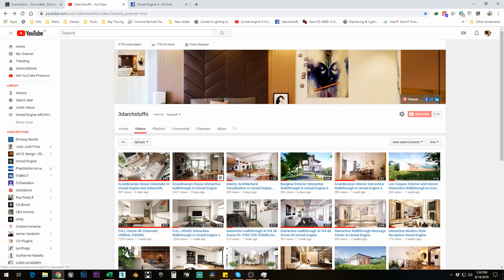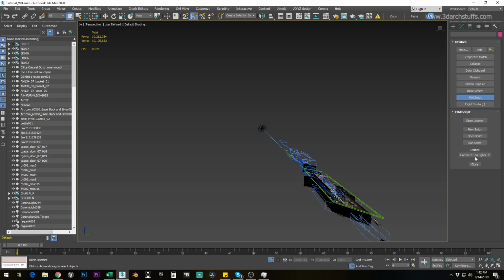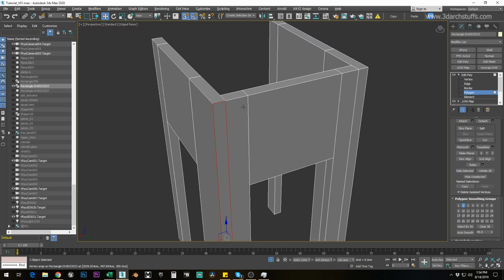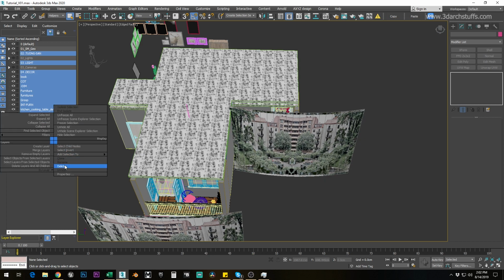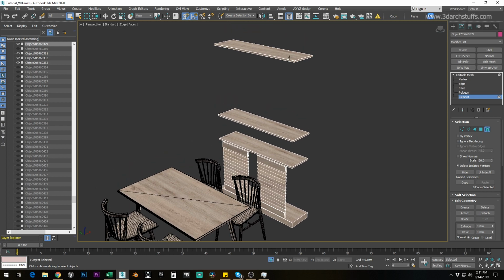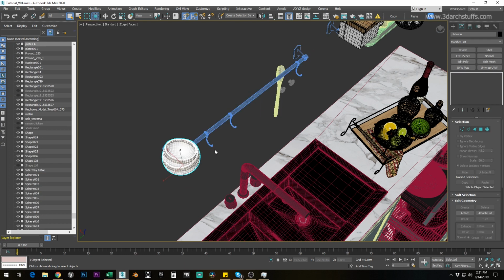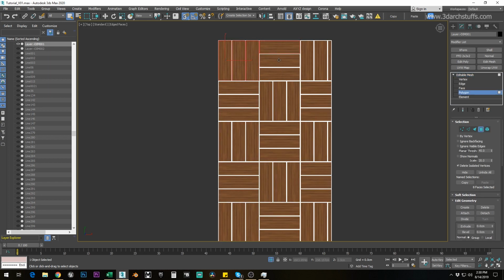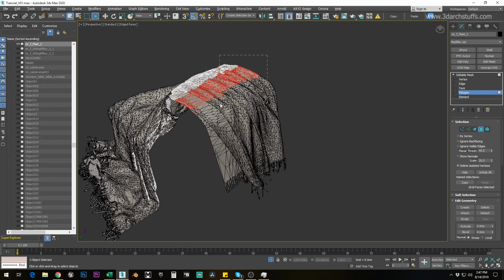Unreal Engine Scandinavian interior realtime archviz tutorial step by step PART 01.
In this course, you will learn everything you need to know about architectural visualization using real-time technology with Unreal Engine (UE4), the most advanced and professional real-time tool available to arch viz artists (It's also free). You will also make use of Data smith, a tool designed to translate your 3d rendering projects into real-time (projects can come from 3ds Max, Blender  3D, Revit, SketchUp, etc.) The course will be split into several small sections, with some sections coming later as software and techniques evolve.

ABOUT THE COURSE:

Welcome to Photorealistic Interior Visualization in the Unreal Engine. In this course, we'll look at taking a completely modeled and textured interior 3D model of a house into the Unreal Engine, and constructing an interactive design visualization. I'll start by showing you how to optimize, export, import models, and create materials and then we'll light the space, learning about global illumination and bounce lighting in unreal engine from scratch. We'll see how to create soft lighting and HDRI on skylight to best accent the design. We'll be covering all these features plus plenty of other tools and techniques. Now let's get started with Photorealistic Interior Visualization in the Unreal Engine.

 TOPICS INCLUDED: In this tutorial series you will learn the entire process of producing photoreal interior REALTIME WALK THOUGH with UNREAL ENGINE.

    Setting up 3ds max.
    Examining your model.
    Optimizing and cleaning up the scene in max before exporting to UNREAL ENGINE.
    Properly export the assets with the correct scale using the data smith plugins.
    Creating a new project in unreal engine.
    Optimizing our Project in unreal engine for arch-viz scene.
    Importing our geometry using data smith plugin.
    Basic lighting of the scene using HDRi on skylight to test the whole scene for bugs and errors.
    Adjusting post-process volume temporarily to spot and identify all the bugs and errors in the scene in unreal engine after the first light bake.
    Correcting all the bugs and errors of the models in 3ds max.
    Bringing the corrected models in our unreal engine scene.
    Setting up detailed Interior lighting of the scene in unreal.
    Rendering the scene on medium quality.
    Adjusting the post process volume according to the lighting of the scene to Get PHOTO-REALISTIC LOOK in Real TIME!
    Increasing the light mass resolution and rendering the scene on medium quality.
    Installing the GPU light mass and explaining the various quality settings in GPU light mass.
    Modifying and optimizing the ue4 materials to look as good as possible.
    Creating custom materials for glass, chrome, wall, leaves, wood, Glow, etc.
    Baking the scene on the final quality.
    Customizing the third-person player controller for smooth walkthrough experience.
    Create Realtime Architectural Walkthrough in Unreal Engine.
    Much More.